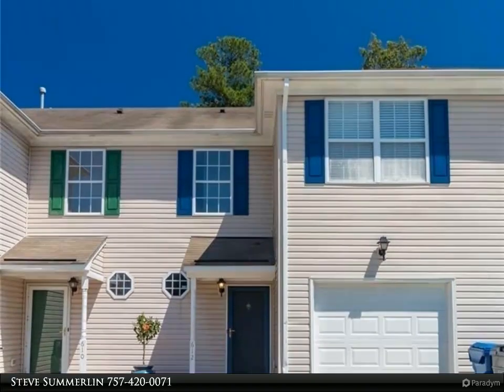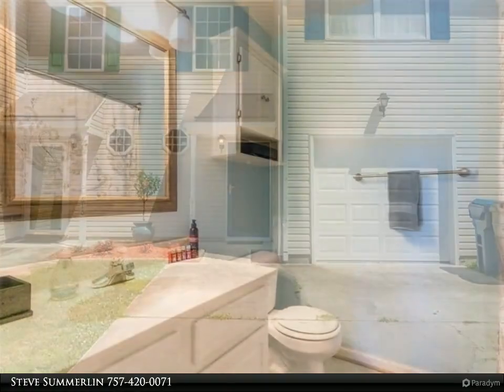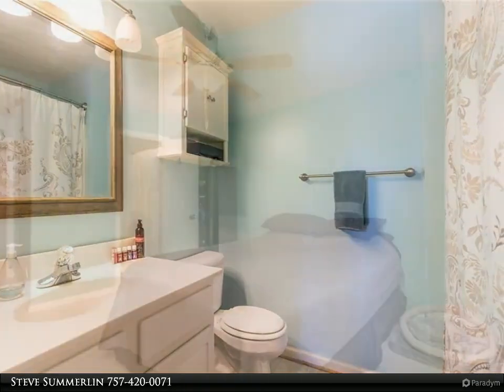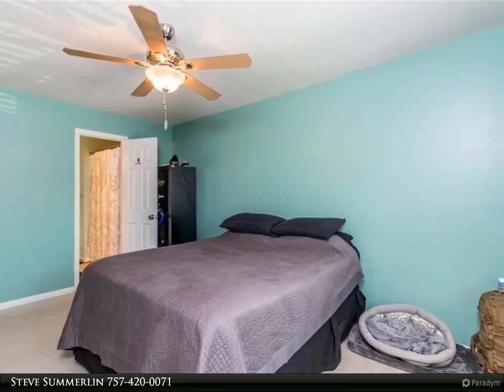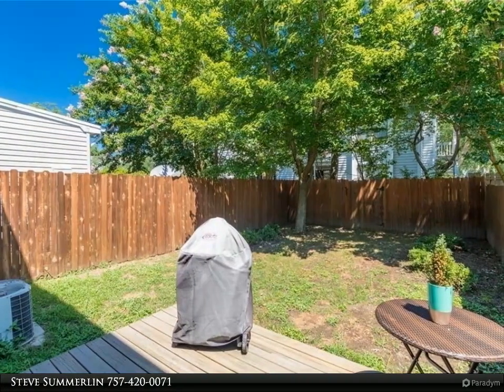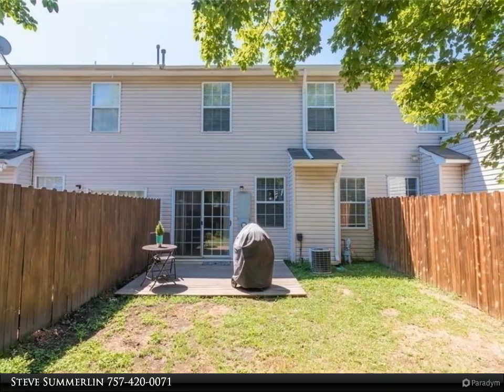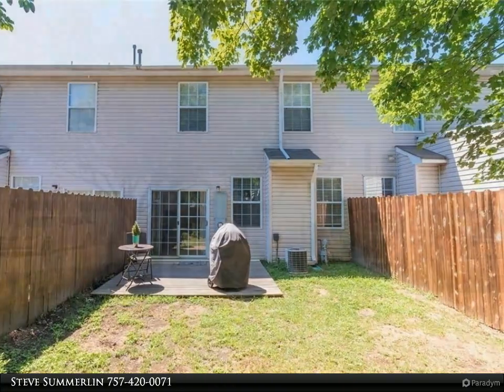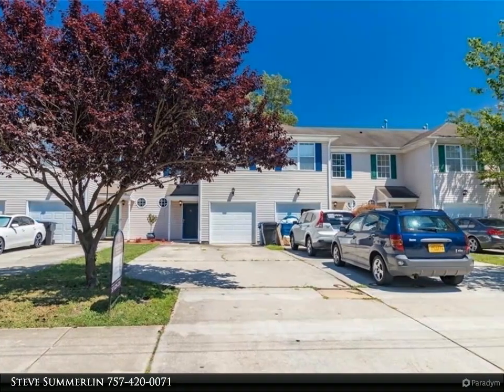Homes for Sale - 612 Barberton DR, Virginia Beach, VA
Beach Borough Living in Lower Hilltop/Hilton-side Townhome. Minutes from the Ocean and a short commute to Parks, Dining, Beachfront and Shops/Schools. Bright open floor plan in this 2 bedroom, 2.5 bath with the kitchen overlooking the dining and living areas. Outside the dining area is the patio and small fenced-in green space, ready to enjoy! Oversized driveway and garage. Pet friendly with additional rent and deposit, owner approval and renter's insurance required. Please schedule your appt to tour 24-48 hours in advance. Pet on premises. Available 7/5.

2 full bath, 1 half bath

Steve Summerlin
Berkshire Hathaway HomeServices Towne Realty